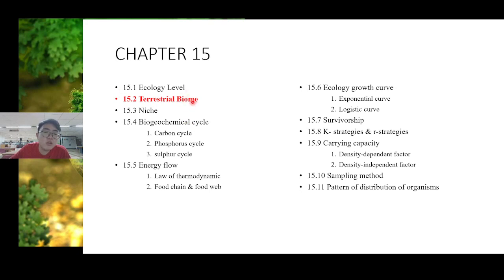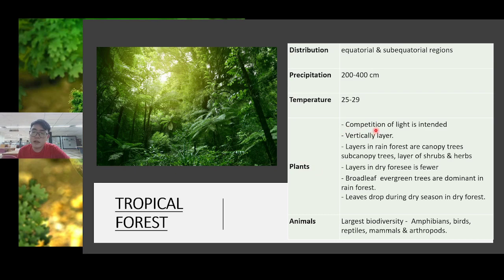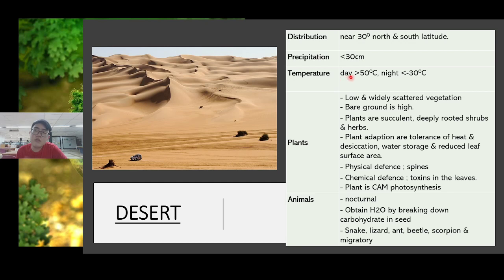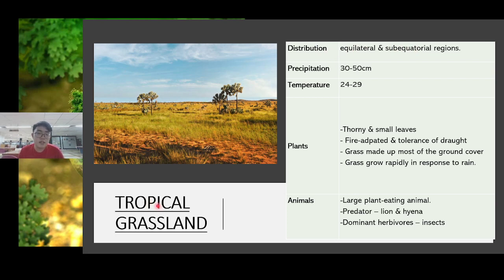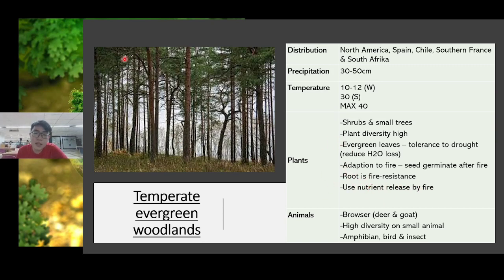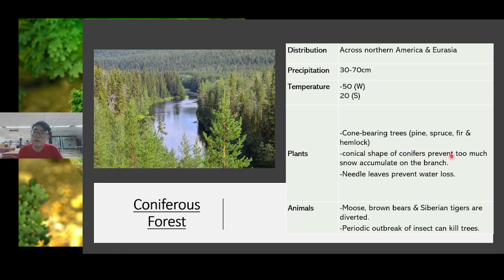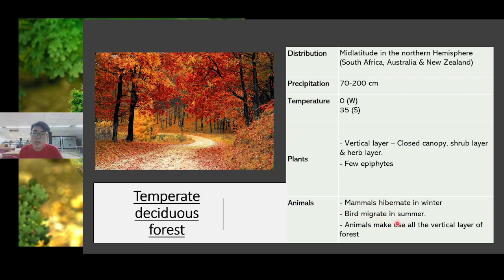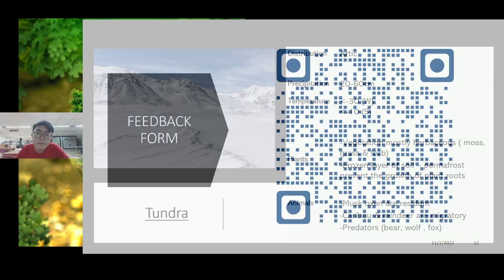STPM BIO SEM 3 CHAPTER 15.2 TYPE OF BIOME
This video explains the STPM BIOLOGY SEM 3 CHAPTER 15 topic TYPE OF BIOME IN THE WORLD.

1. Syllabus of this video stated is based on the MPM Sukatan Peperiksaan 2012/2013.
2. The explanation of syllabus is based on my experience. So maybe has some mistake, feel sorry to you. 🙏🙏🙏
3. Maybe my English is not expert, so in this video will mix with Malay explanation